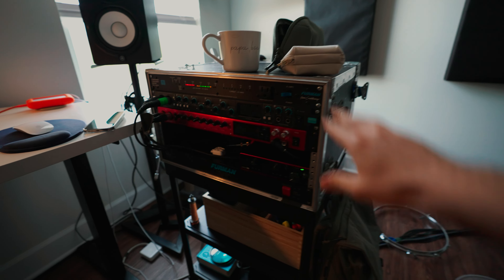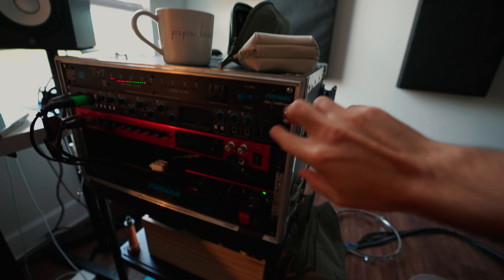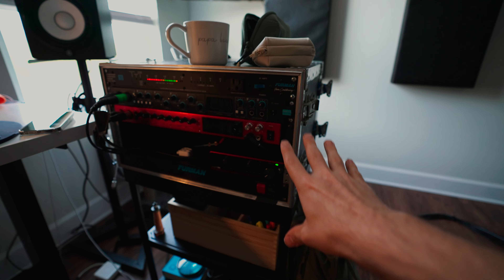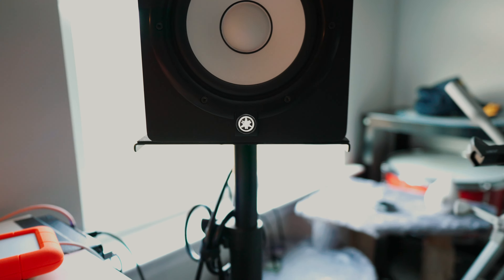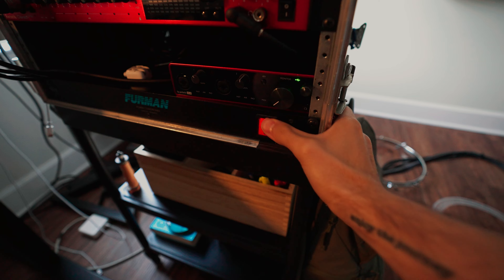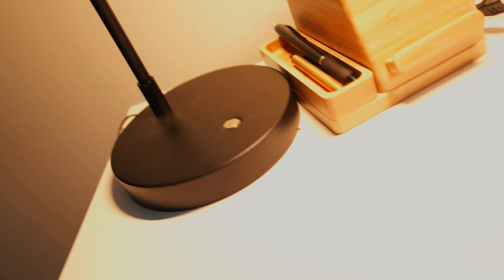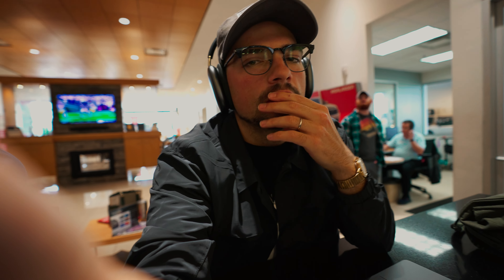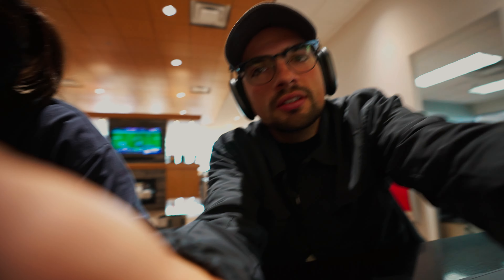how you should play a kick drum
how you should play a kick drum vlog 282 in this video ill go over a few ways i play my kicks to get different vibes with the drum.